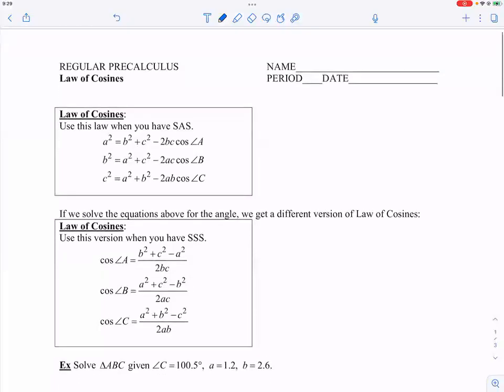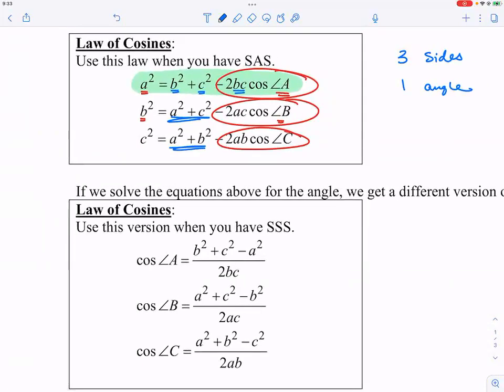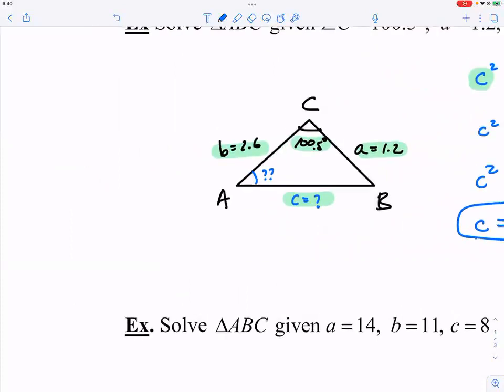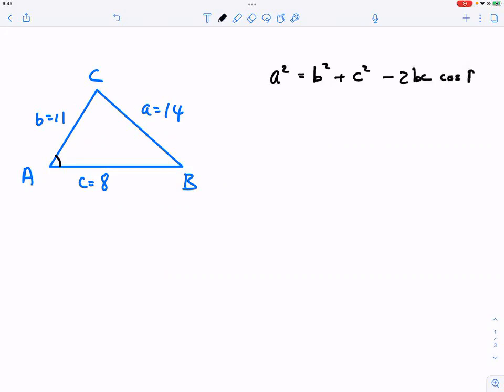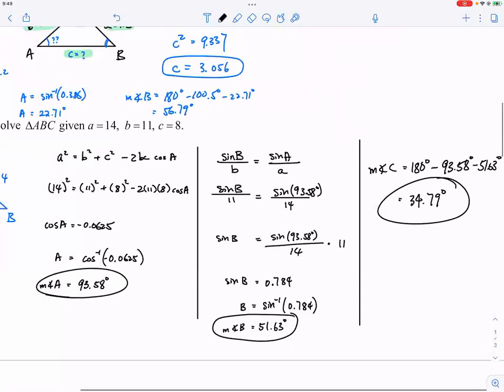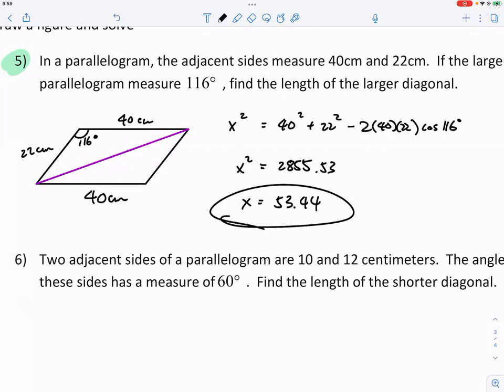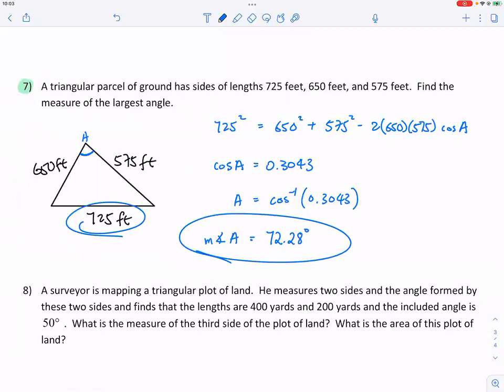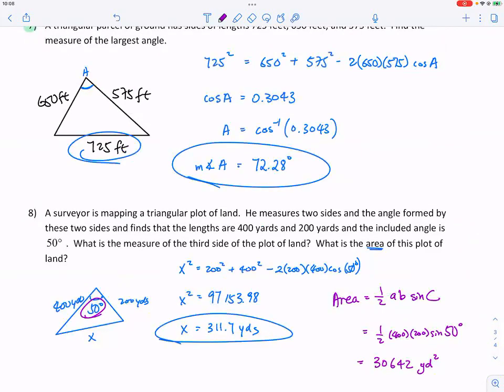[PreCal] Law of Cosines (Unit 7 Lesson 2)